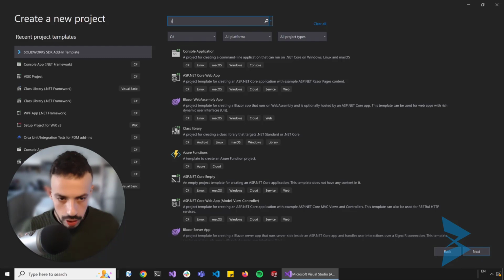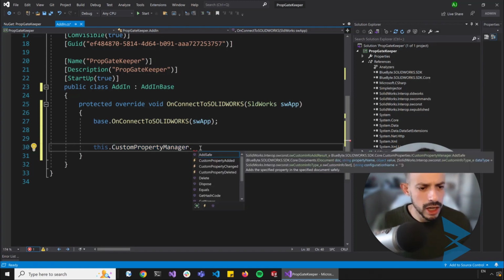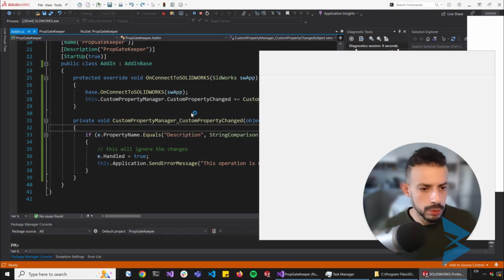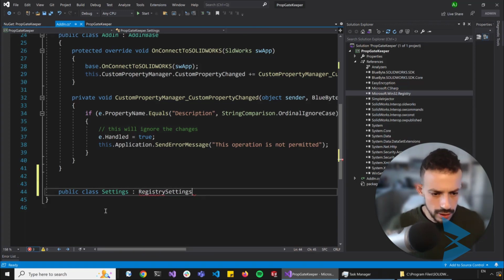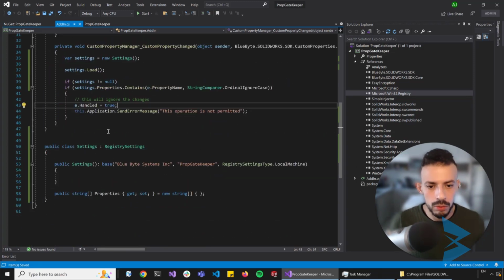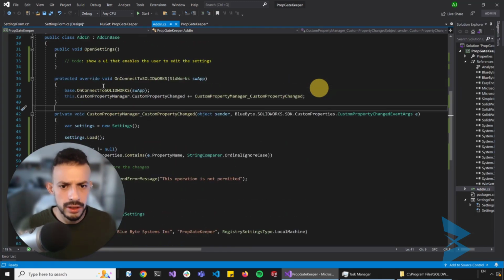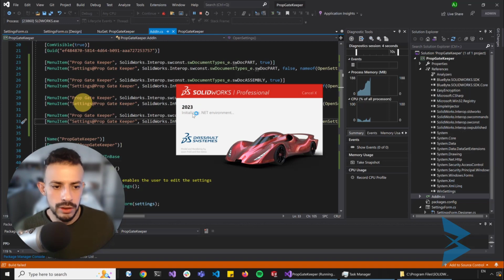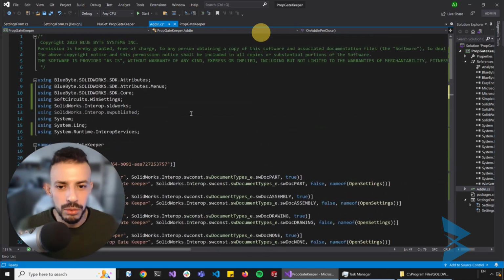Blue Byte Systems SOLIDWORKS SDK: Prevent users from editing custom properties.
Did you know that Blue Byte Systems, Inc. has an actual SOLIDWORKS SDK? We're redefining the way SOLIDWORKS

customization is done.

Let me take you through this two-part video series where I write a SOLIDWORKS add-in that prevents users from editing certain custom properties.